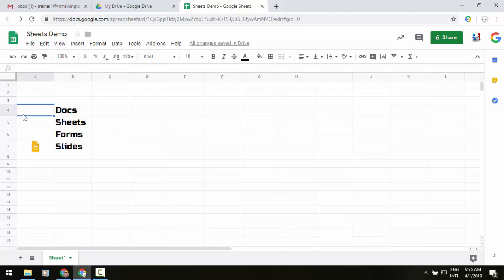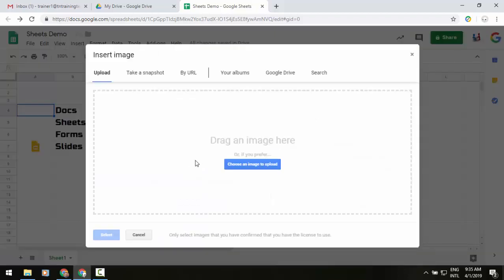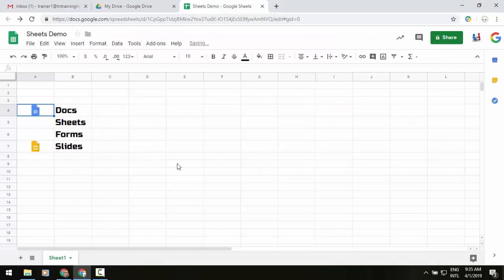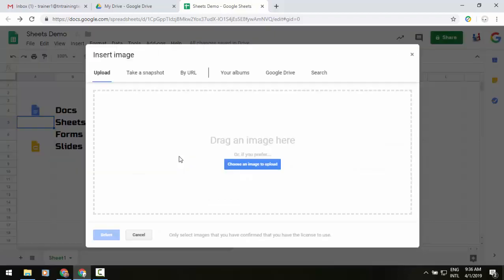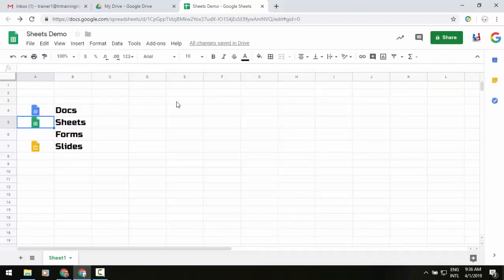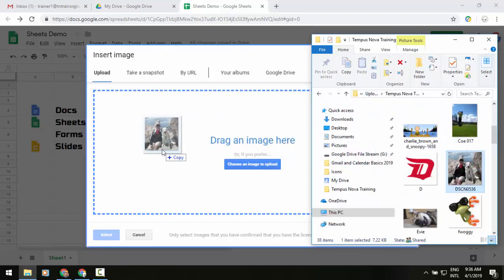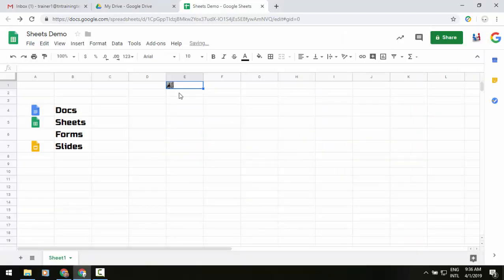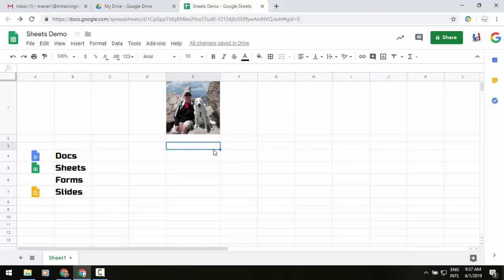How to Insert Images In Cells In Google Sheets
Today, you're going to learn how to insert images in cells in google sheets! Previously, it was only possible to insert publicly hosted images into a cell using the IMAGE function. Now, you can insert any image, like those saved on your desktop or mobile device, into a cell by using the IMAGE function or the new option found inside the Insert menu. You can have multiple cells containing an image in a Sheet, but note that only one image per cell is possible at the moment.

Images inside cells will be associated with a row and move along with the data—so, if you move rows, filter or sort them, the images will move with the content in the row, unlike previously when images would sit on top of the grid. Using the formatting and alignment tools, you can pin the image to a specific corner of the cell or set the alignment how you’d like. By default, images will align to the bottom left corner of the cell. Watch this video to get the latest google sheets tips and tricks of 2022!